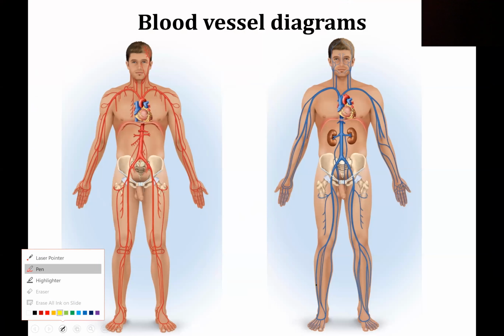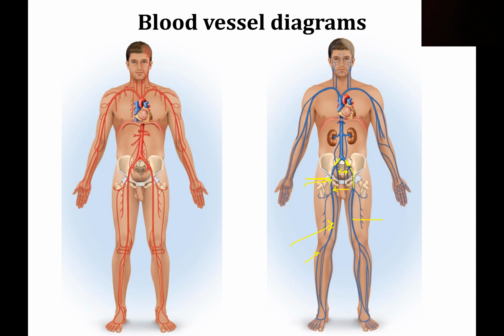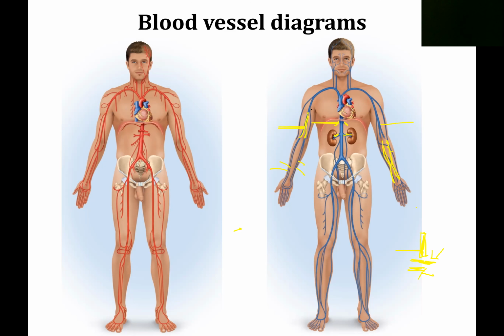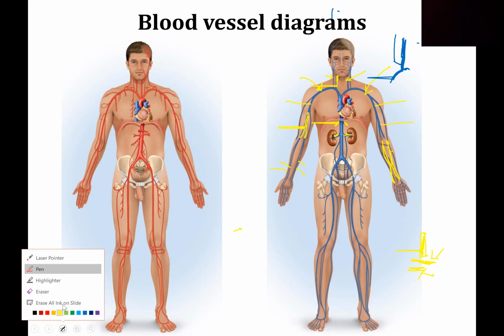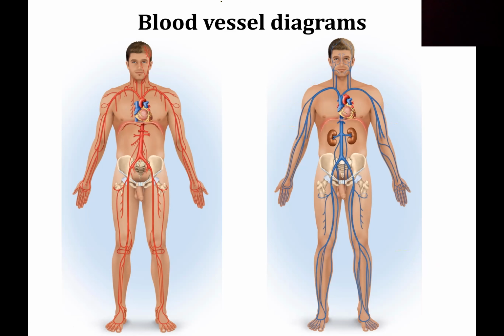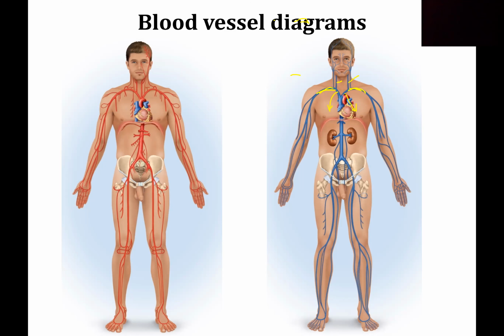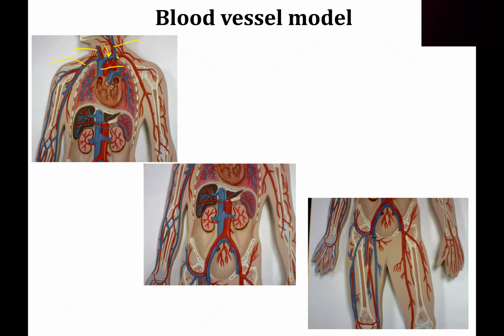Lab Unit 3 Veins